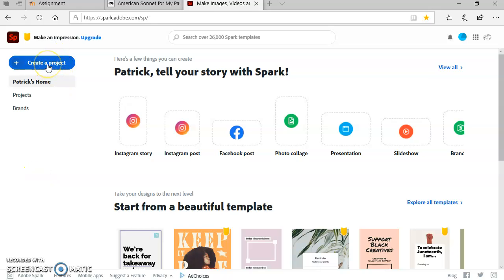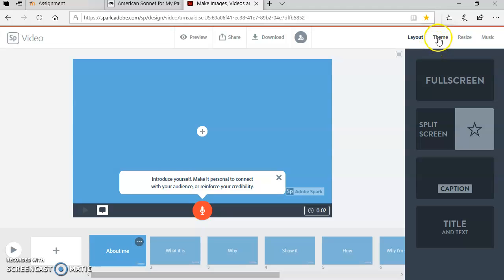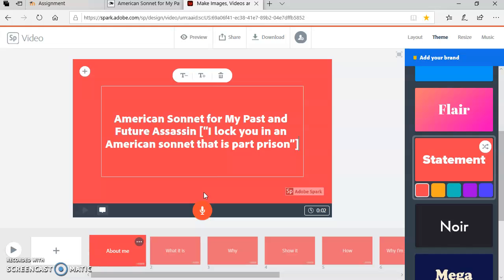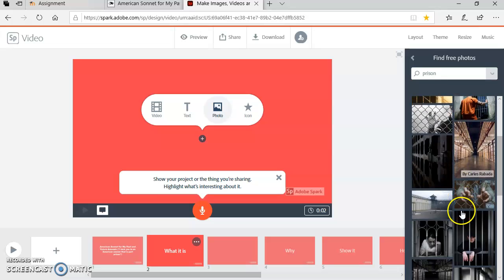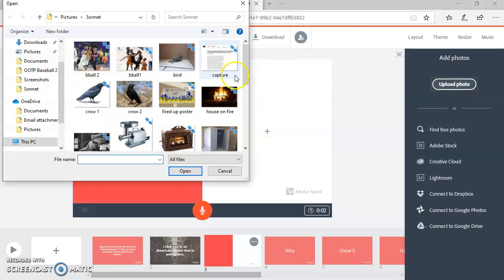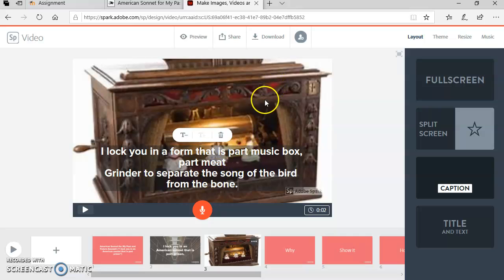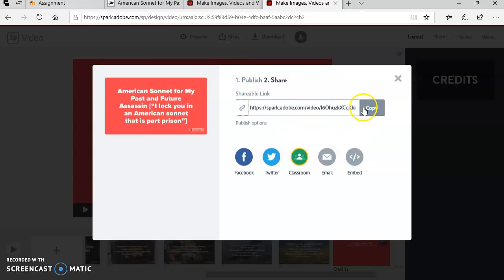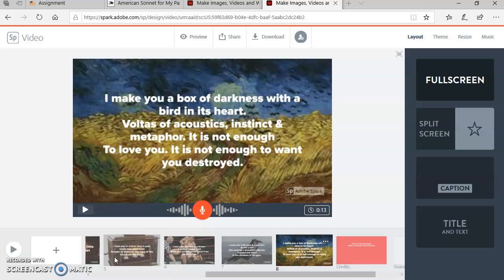Creating Video Poems in Adobe Spark